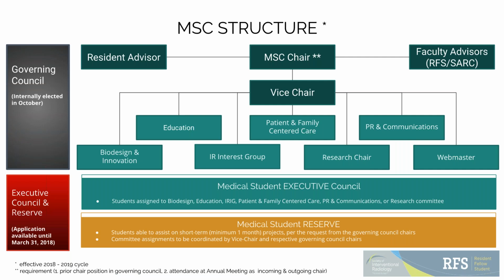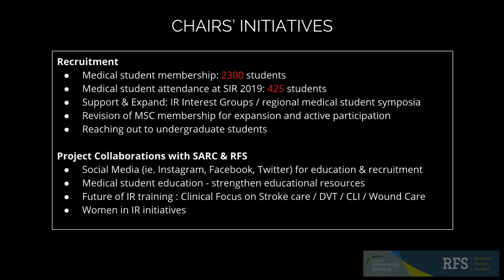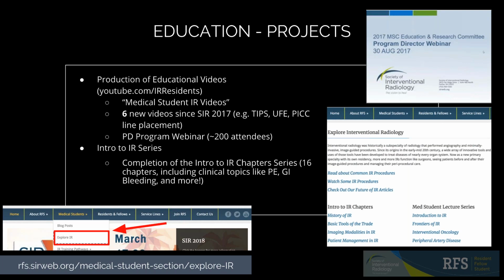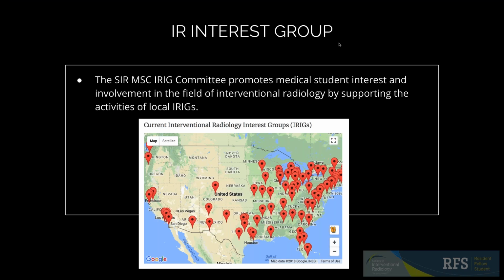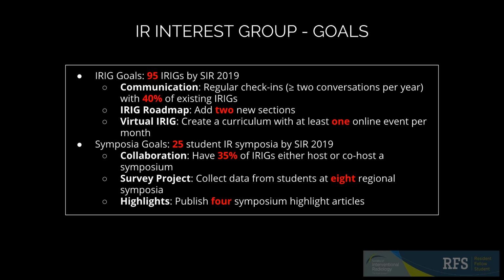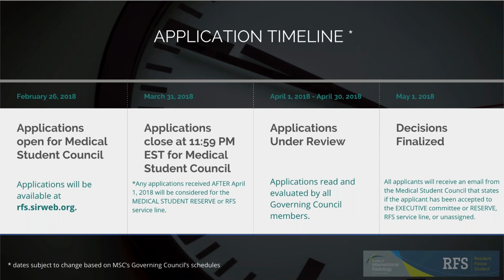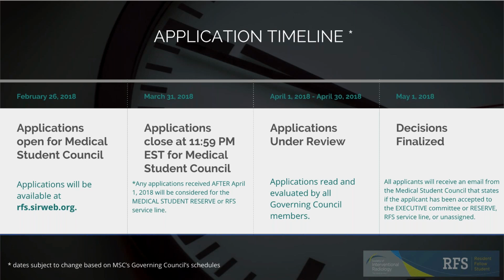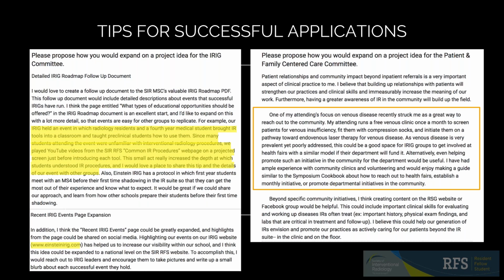SIR MSC Business Meeting 02/25/2018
SIR MSC Business Meeting 2018

Presented by Medical Student Council